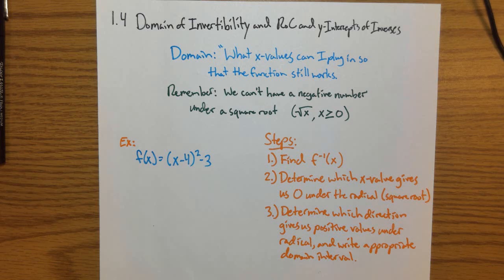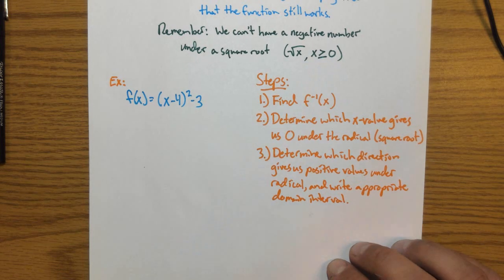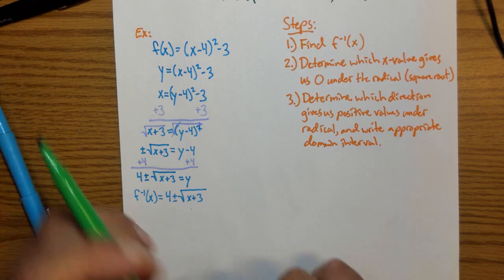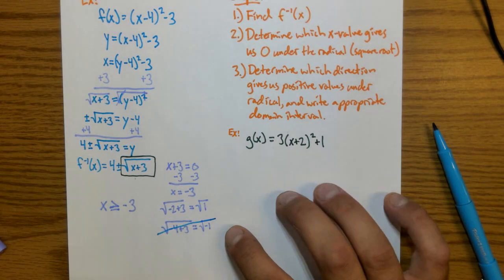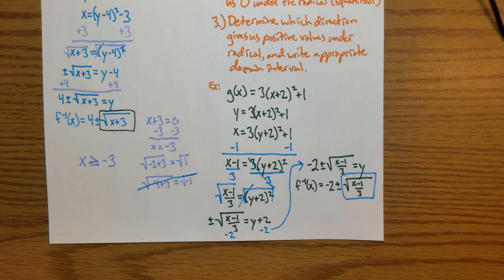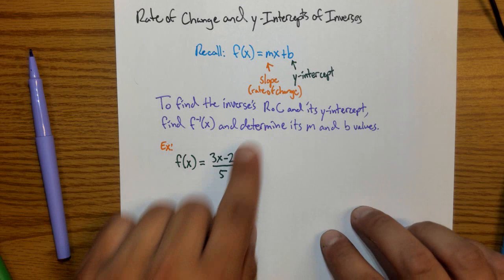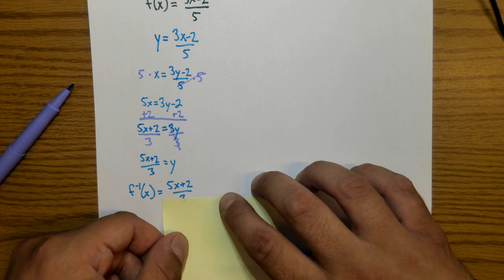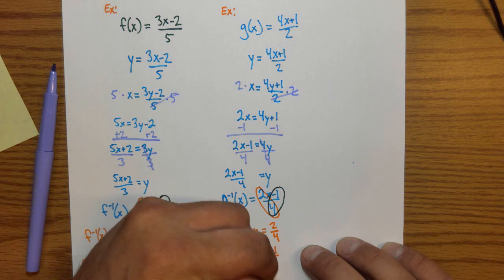1.4 Domain of Invertibility and RoC and y Intercepts of Inverses